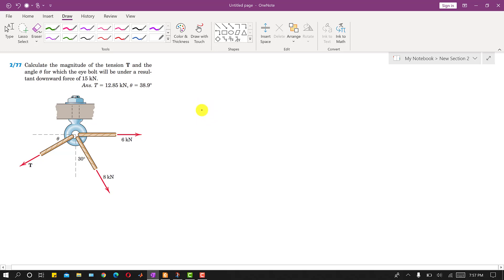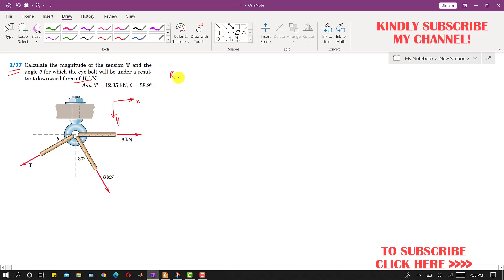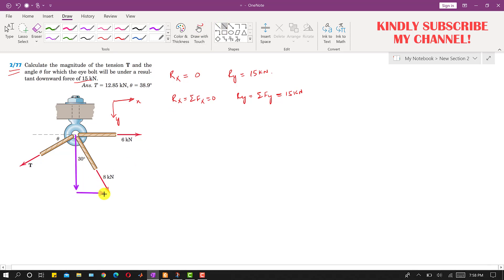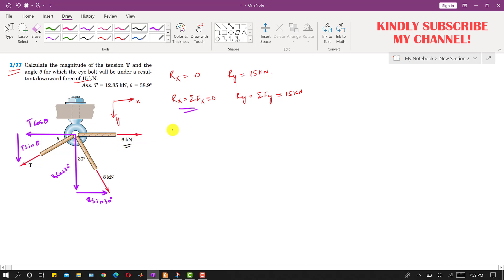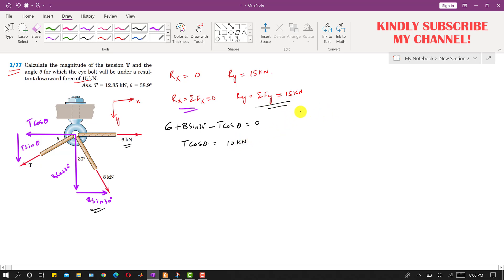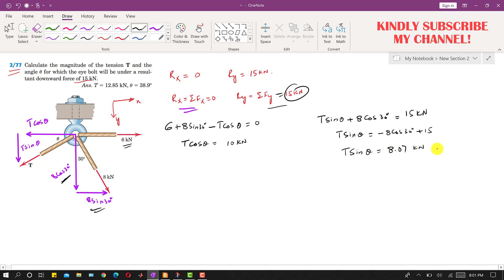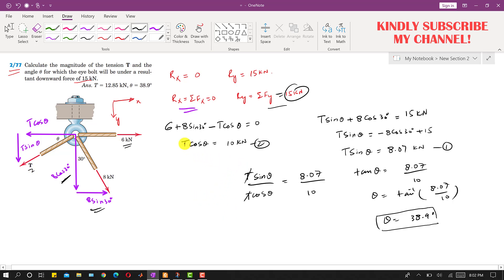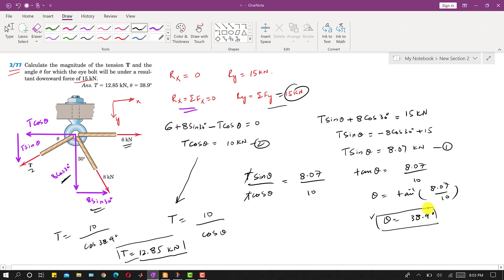2-77 | Engineering Statics | Resultants | Engineers Academy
2-77 | Engineering Statics | Resultants | Engineers Academy
2/77 Calculate the magnitude of the tension T and the angle for which the eye bolt will be under a resultant downward force of 15 kN.